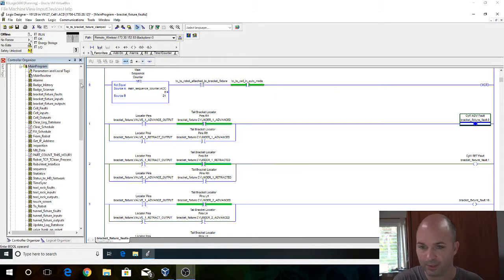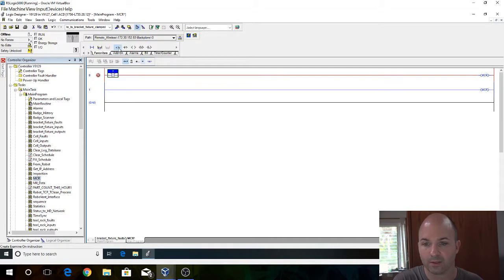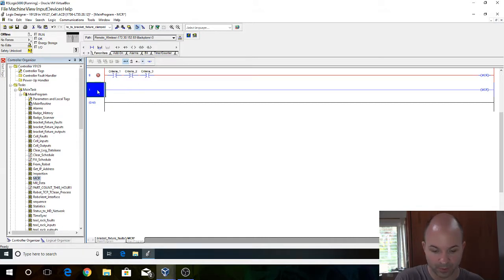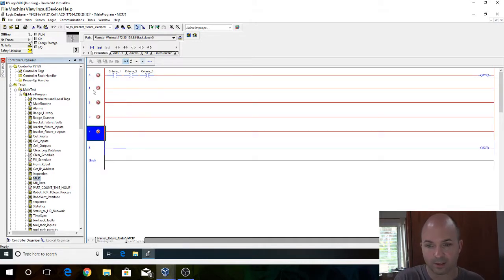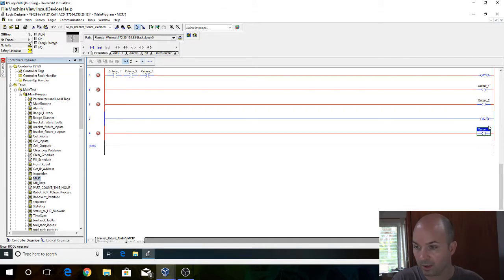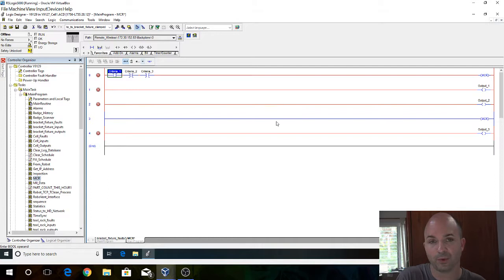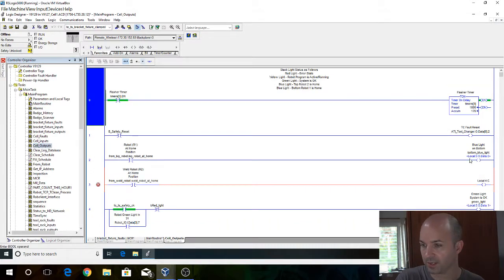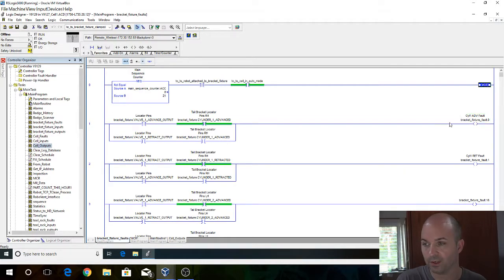MCRs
How to use MCRs in Allen Bradley Studio 5000